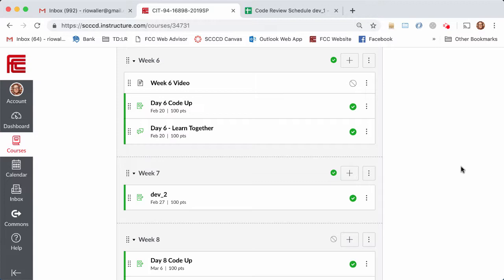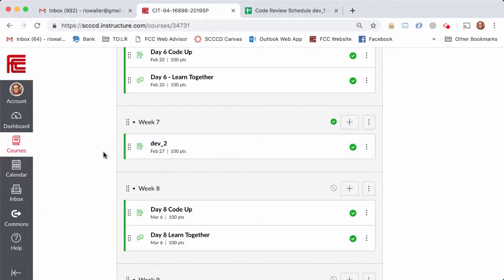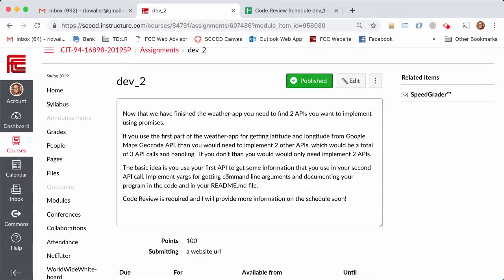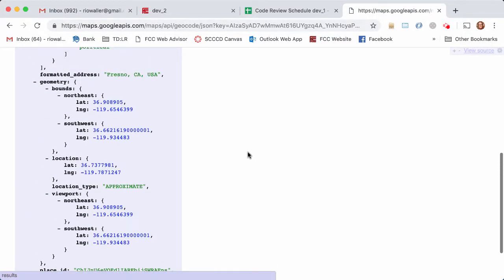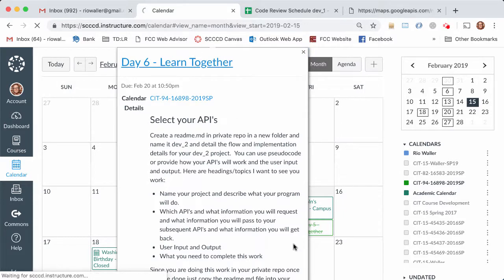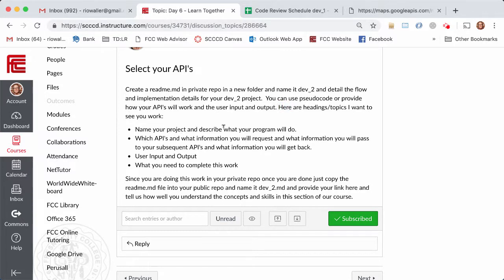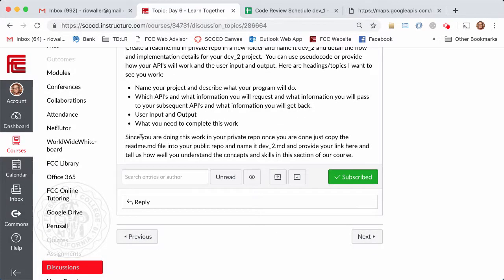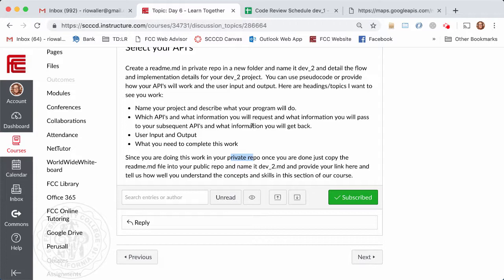CIT94 Day 6